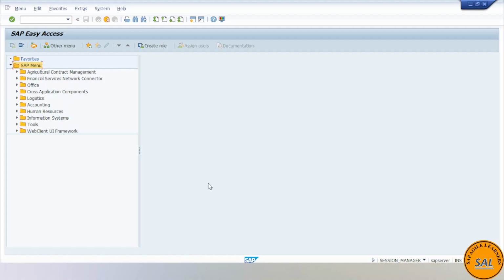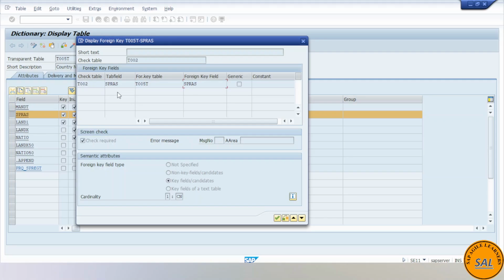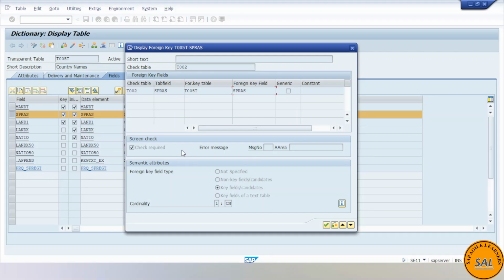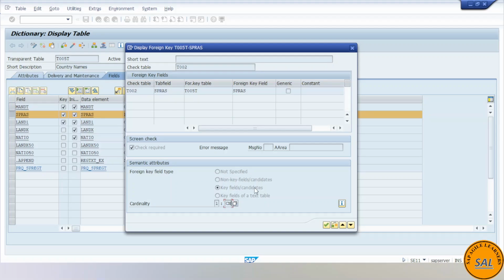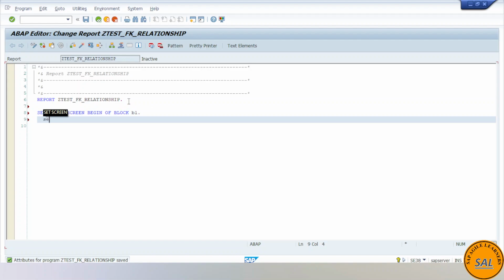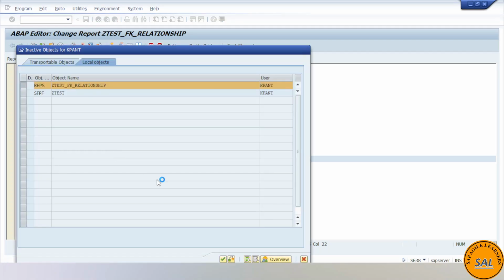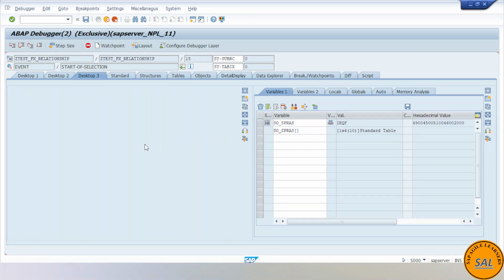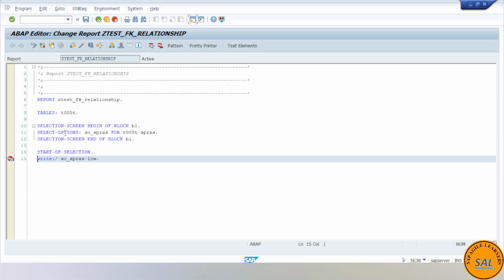8.Foreign Key Relationship Concept | Difference b/w Check Table & Value Table with Example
This video explains the concept of Foreign Key Relationship, difference between Check Table & Value Table and other related concepts.

Happy Learning!!!  😊